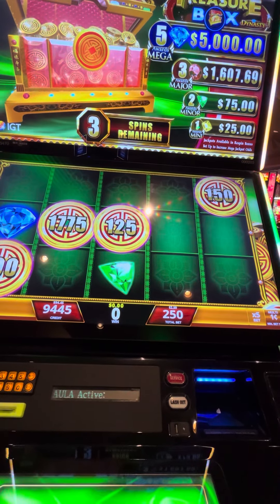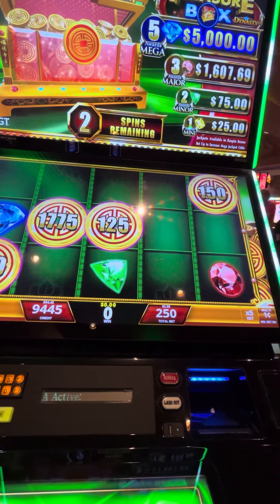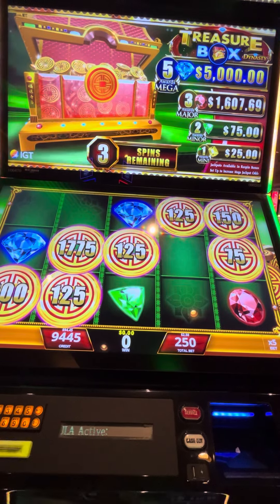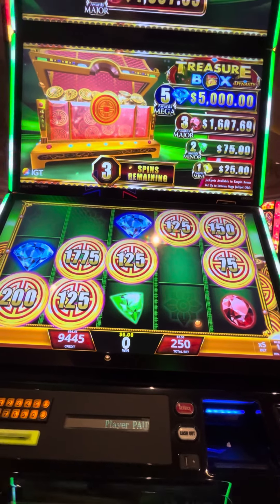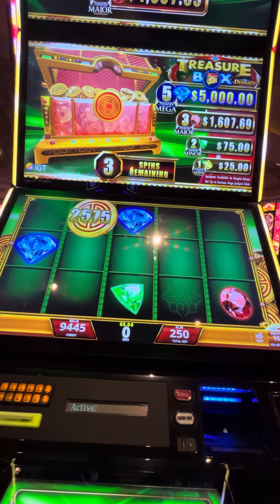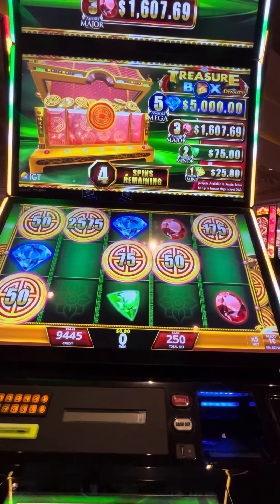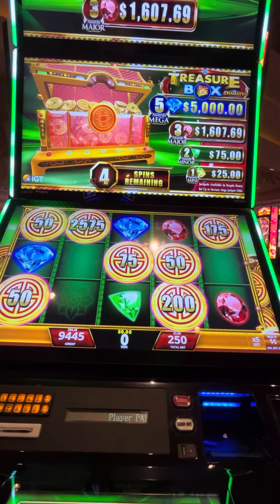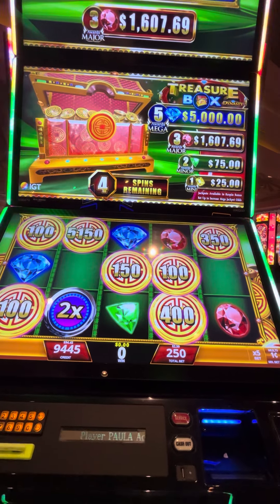TREASURE BOX IS MY NEW FAVORITE SLOT MACHINE @PaulasPlaces